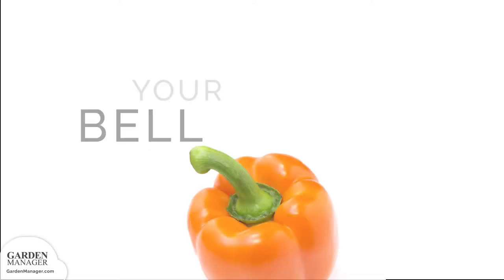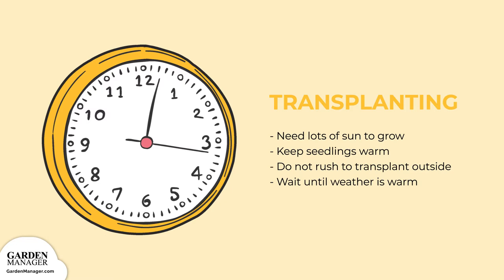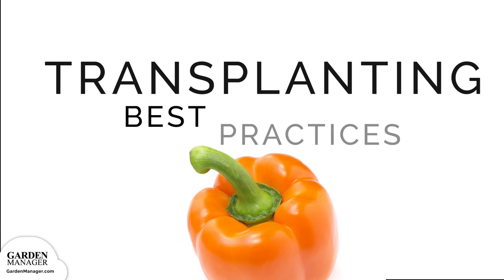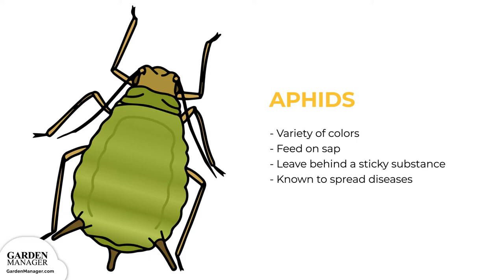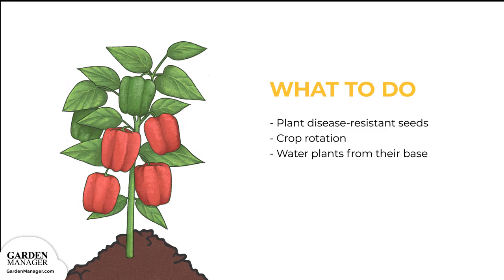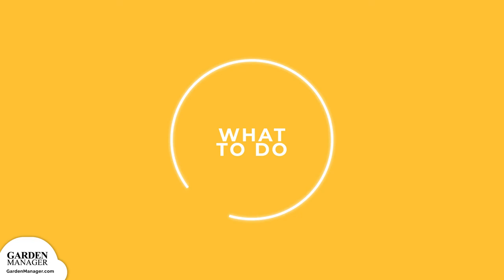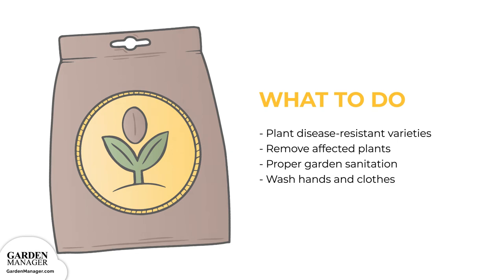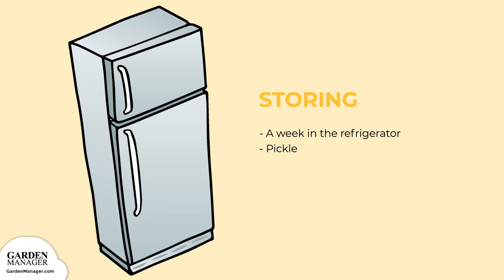Growing Bell Peppers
Here's what you'll need to know to help your bell peppers thrive! In this video, making it easy for you to succeed. :)  We'll be walking you through:

• Glossary of bell peppers terms
• Varieties of bell peppers available
• Starting your bell peppers seeds
• Caring for bell peppers at all stages
• Harvesting and storing your bell peppers